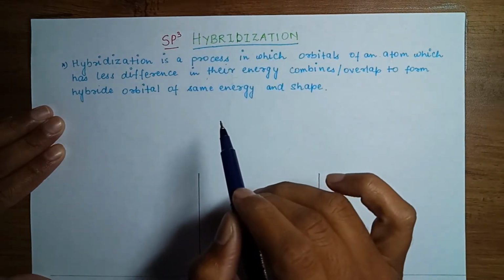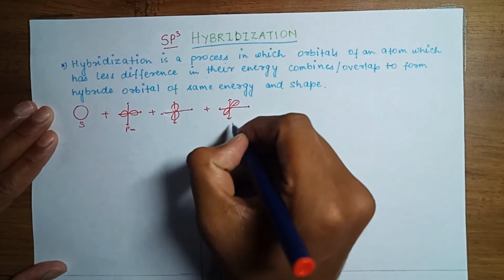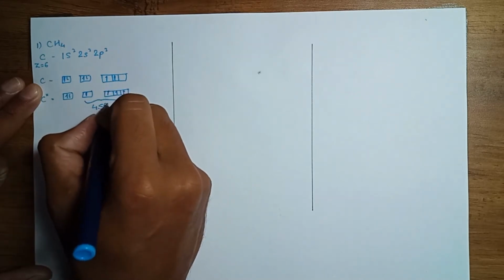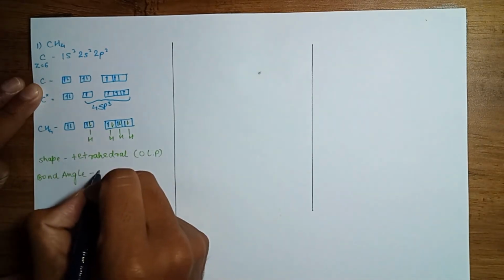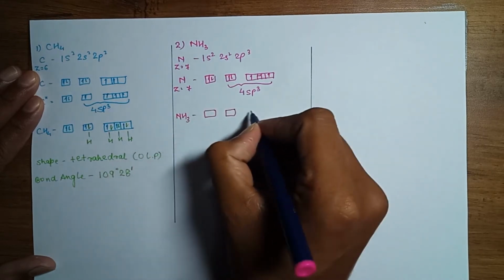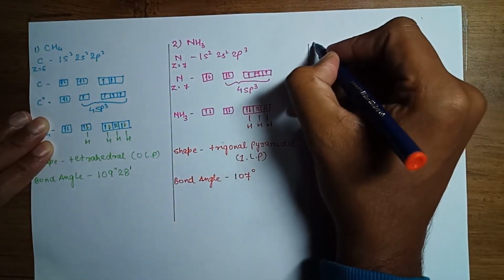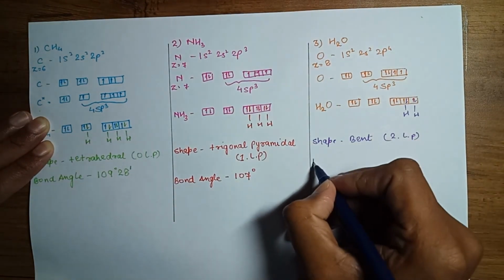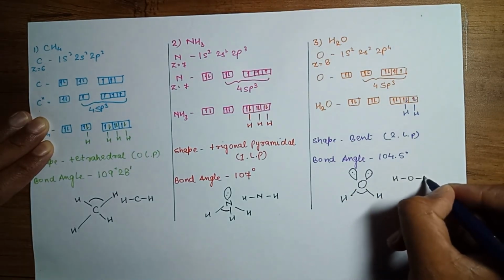sp3 Hybridization?, sp3 Hybridization of CH4 , sp3 Hybridization of NH3, sp3 hybridization of H2O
This video explains the concept of hybridization and sp3 hybridization.
sp3 hybridization of CH4, NH3 and H2O has been explained along with their shape and bond angle.